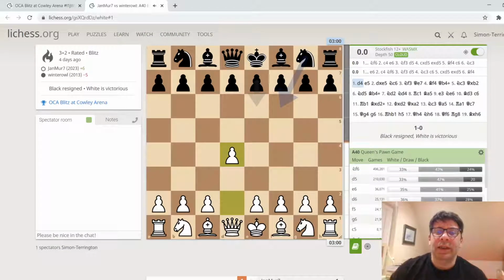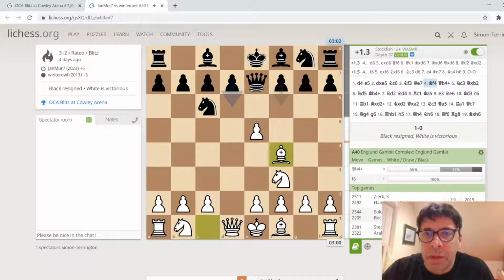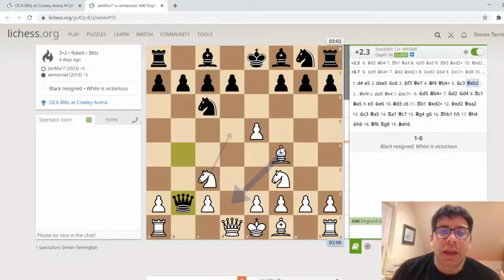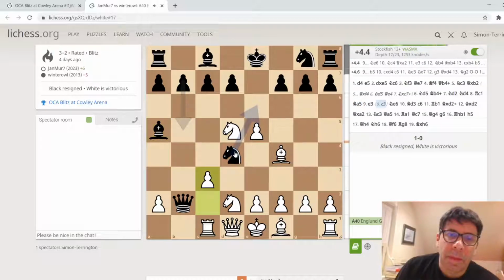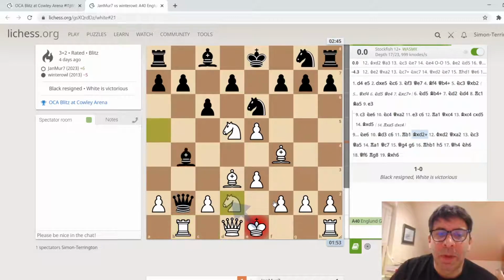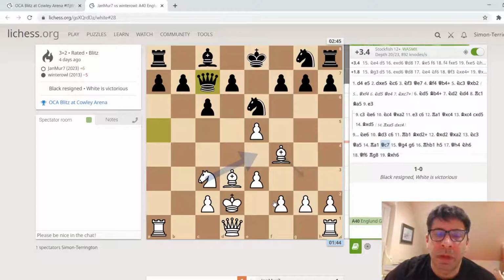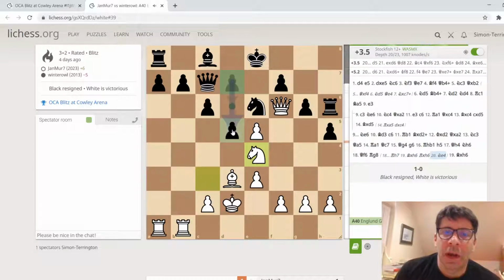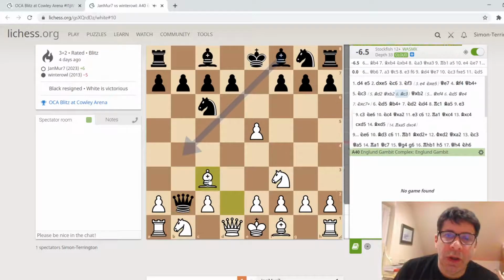OCA Cowley Chess Tournament 10 JanMur7 v winterowl Englund Gambit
This is a review of the games in the Oxford Chess Association Cowley Blitz Tournament. Here JanMur7 plays third place finisher winterowl. Next, we will look at one of winterowl's games.